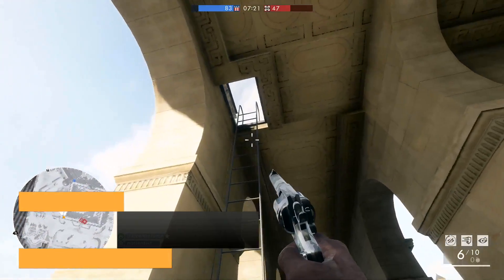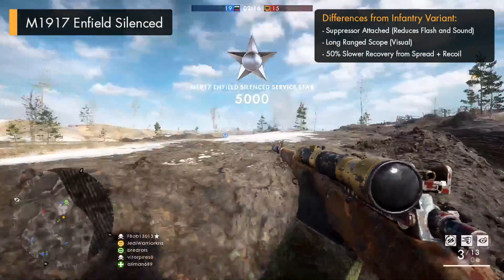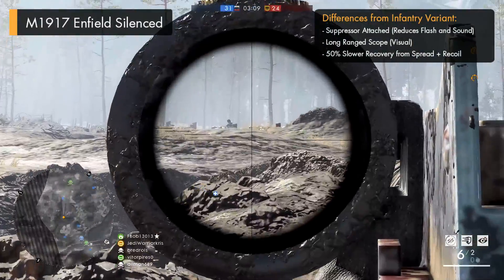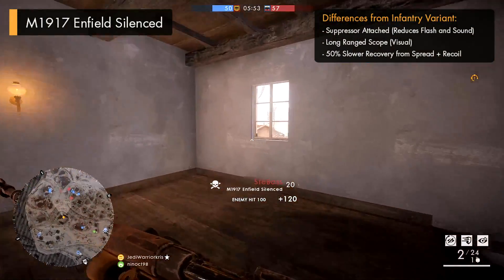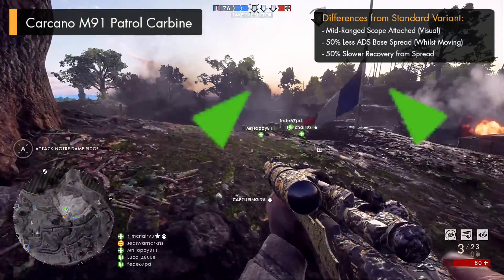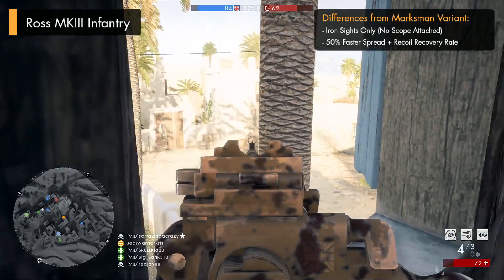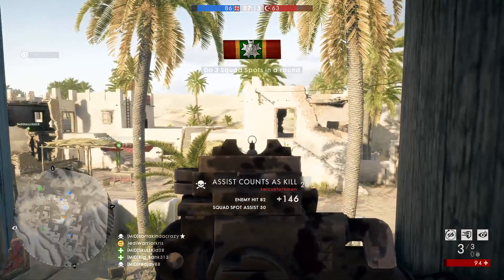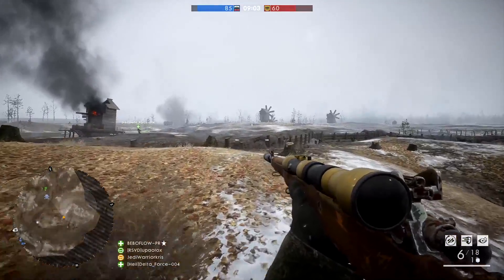Battlefield 1: NEW SCOUT VARIANTS REVIEW (Weapon Guide) | BF1 Weapons Crate Update | BF1 Gameplay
Battlefield 1 Weapons (BF1): Here's my "Scout" Variants Guide/Review from the Weapons Crate update, including info, tips for using the new sniper rifles best, gun stats + new scout variant gameplay. (Battlefield 1 Multiplayer Gameplay shown) (PS4 Pro)

Battlefield 1: SCOUT VARIANTS REVIEW (Weapon Guide) | BF1 Weapons Crate Update | BF1 Guns Gameplay

There are 4 new guns / snipers as part of the weapon crate update which can be equipped on a scout class loadout as a Primary Weapon. (May 7th Patch)

Including: M1917 Enfield Silenced, Carcano M91 Patrol Carbine, Ross MKIII Infantry, Type 38 Arisaka Patrol

For more videos, including weapon guides on new guns, information, reviews, top 10 lists and gameplay focusing on BF1 and other Battlefield games such as Battlefield 5 / Battlefield V, subscribe to stay posted for new content coming in the future!

Battlefield 1 Video Game Guide (BF1 PS4 Pro Sniping Gameplay)